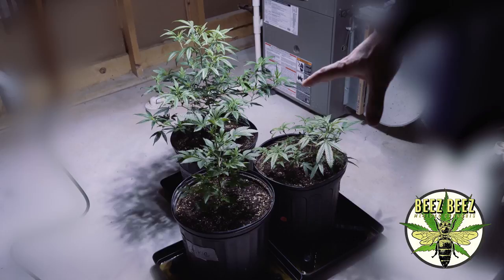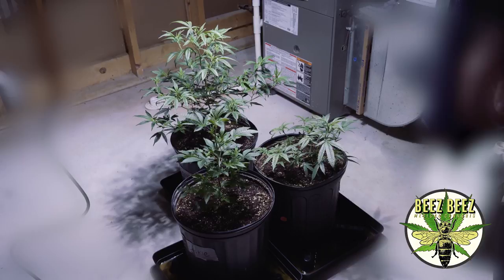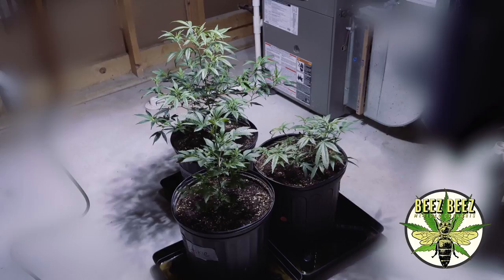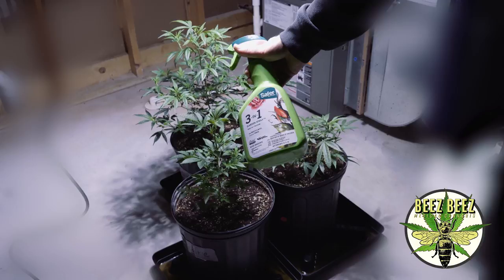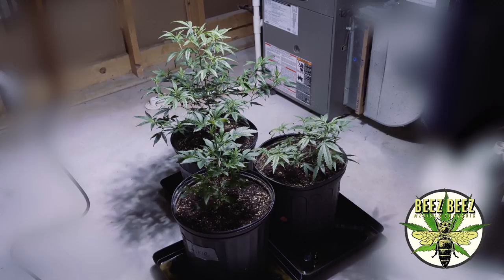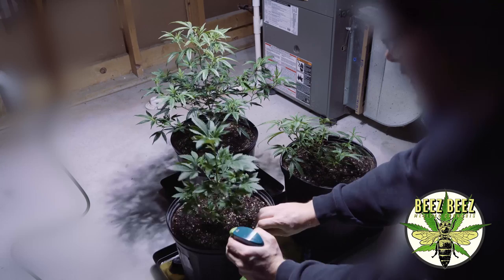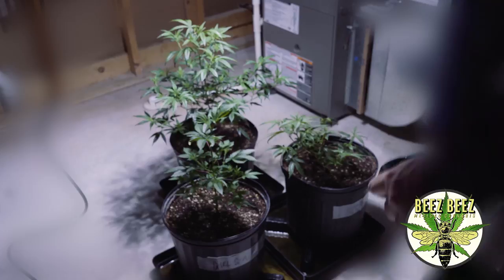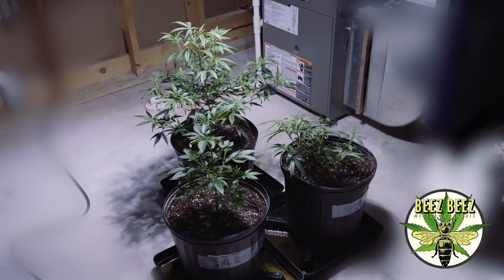Spider Mite, Thrips Bug Spray on Indoor Plants Solution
What happens when I find bugs on my cannabis? with Beez Beez.

Link to recommended spray for mites and thrips:

This youtube channel operates under the MI Medical Marihuana Act.